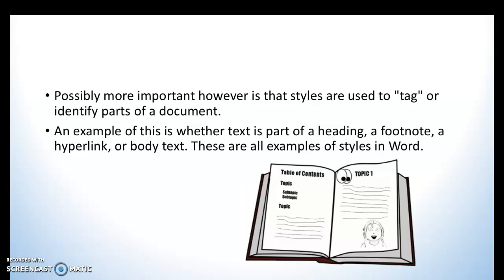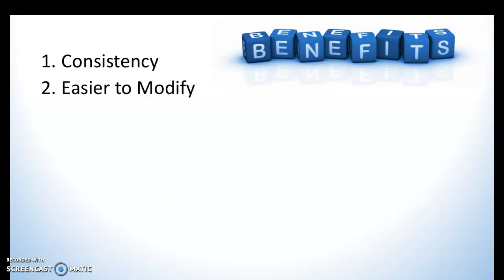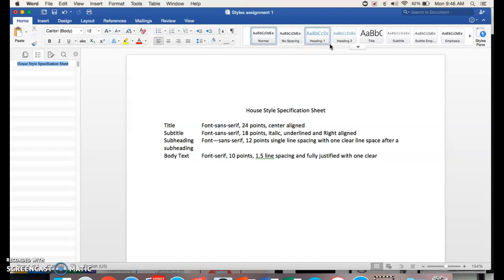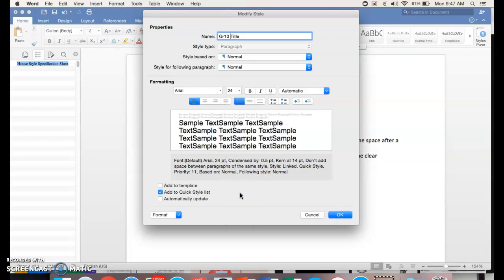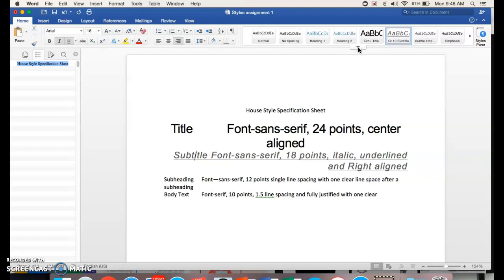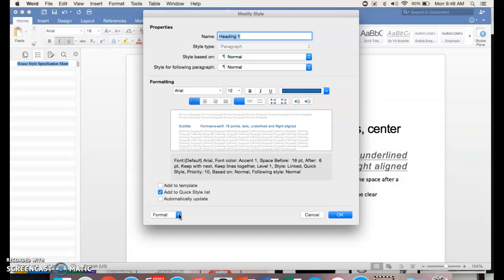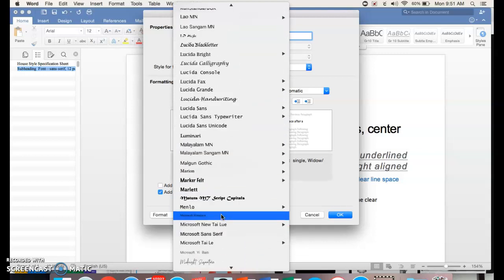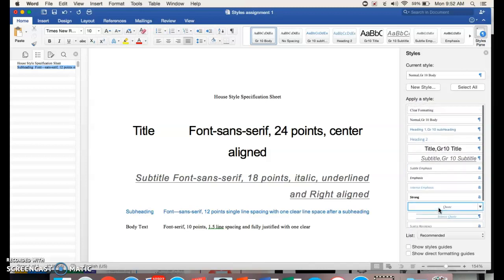Formatting Styles in Microsoft Word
This video is about Modifying and applying formatting styles in Word.